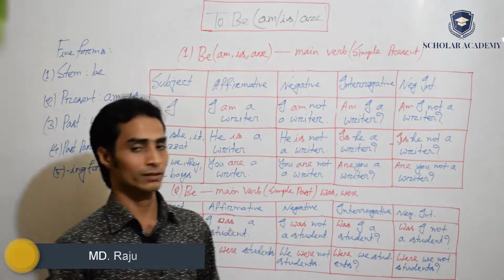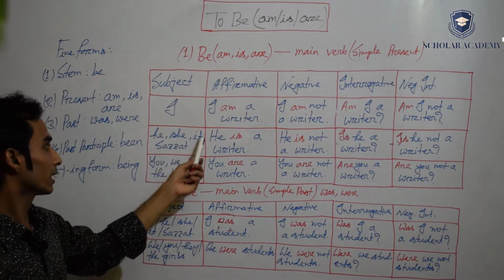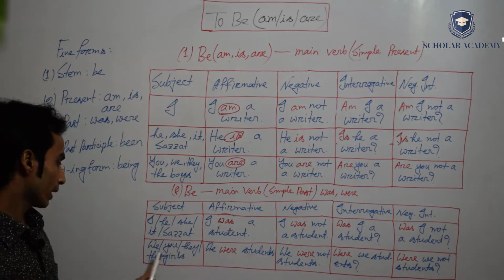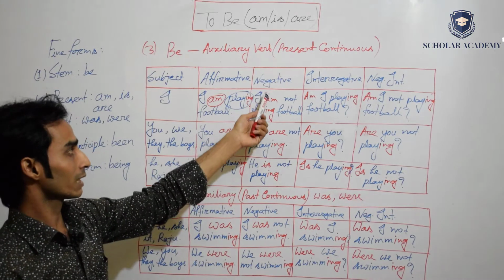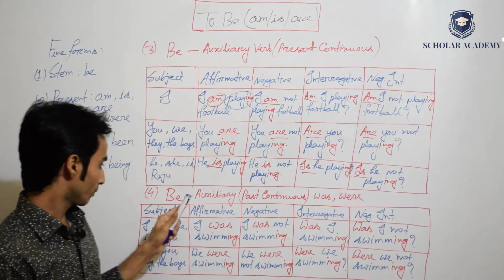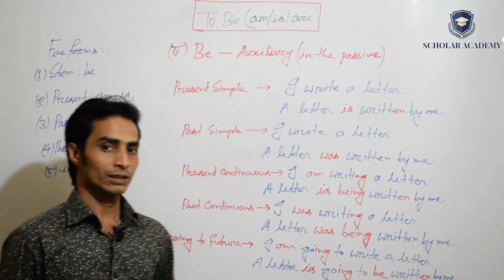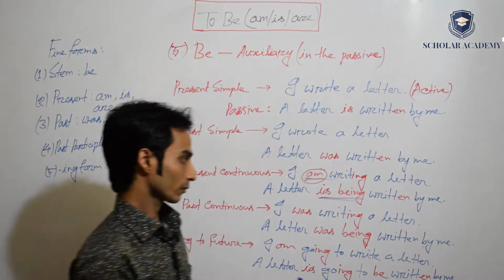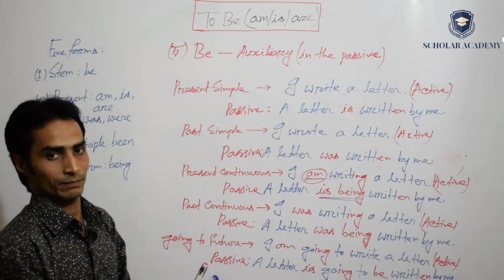Use of am, is, are, was, were | To Be Verb - am, is, are, was, were | Using "To Be" verbs in English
Use of am, is, are, was, were | To Be Verb - am, is ,are, was, were in English Grammar | Using "To Be" verbs in sentences

This video is helpful to the people who want to learn English grammar. This video provides step by step explanation of how we can make English sentences to describe something, using the combination of subject with an adjective or a noun. This video covers "to be" as a Main Verb and its various uses. In English grammar, Is/Am/Are/Was/Were/Be are used in multiple ways, so this video helps you clear this confusion. We have also given a lot of daily use sentences, for your English speaking practice.

In this video, we have also described the sentence structure to be used in such sentences, and what is the difference between its use in simple present tense, simple past tense, present continuous tense, past continuous tense through this video of Am, Is, Are, Was, Were and Be.

If you are looking for detail on how to use am, is, are, was, were this video is for you as a beginner. For advanced students, this video is helpful because it includes the topic of compound sentences as well. If you want to understand the basics of English grammar to speak English fluently and confidently, this video with help you to understand the logic behind these grammar rules during English conversation.

This English tutorial is helpful for everyone who wants to learn English. It is a helpful video for the students appearing for competitive exams such as PEC, JSC, SSC, HSC, SSC CGL, CAT, IELTS, TOEFL, etc.

Comment us to let us know about our lacking and suggest us how we can improve. Enjoy your lesson.😊😊

*Use of may and might in English grammar | Using may and might | Difference between may and might

*  Super Use of "TO DO" | Correct use of Do, Did & Does | Using Do, Did & Does correctly

* "Must" and it's uses in English grammar | Using must in sentences | How to use "MUST" in English

Hello guy's
Scholar Academy is a practical based learning institution. Our mission and vision is to make learning more interesting and more informative to the students so that they can acquire knowledge very pleasantly and use their knowledge in their practical life.
Hence the tagline of Scholar Academy is "To Go Ahead For Desired Success In The Field Of Education ", we make videos on all academic subjects for the students of both Bangla Medium and English Version. So, keep learning and stay with us.☯

I APPRECIATE YOUR VISIT TO OUR CHANNEL. Thank You ❤❤